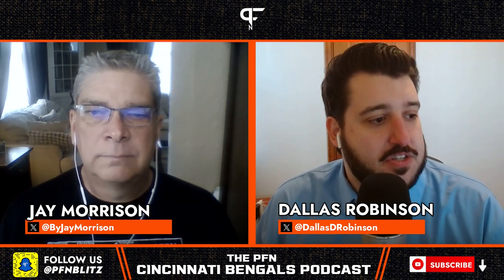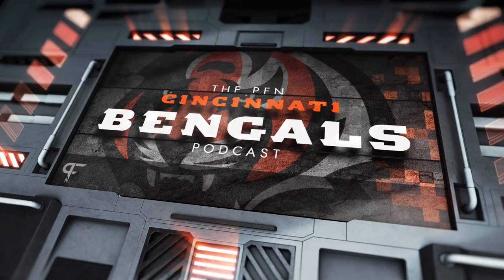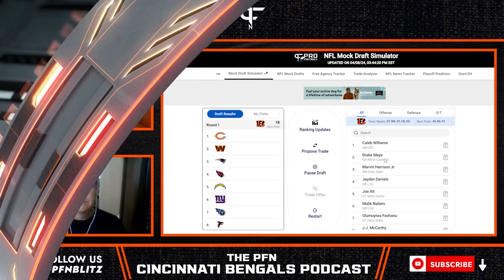4 Bengals Mock Draft Scenarios: Round 1 OT, DT, WR, or Trade?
Jay Morrison and Dallas Robinson use Pro Football's Mock Draft Simulator to run four Bengals 2024 mock drafts. How could Cincinnati's plans change based on how Round 1 turns out? What position will Duke Tobin and Zac Taylor target in the first round? What if the Bengals trade back from No. 18? All that and more on the latest episode of The PFN Bengals Podcast.